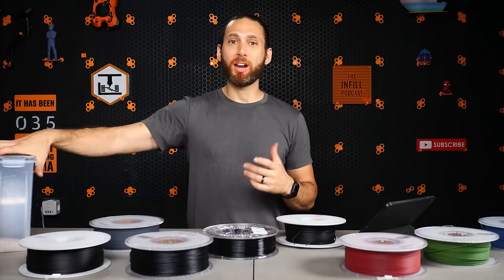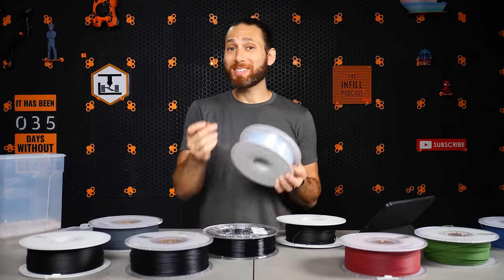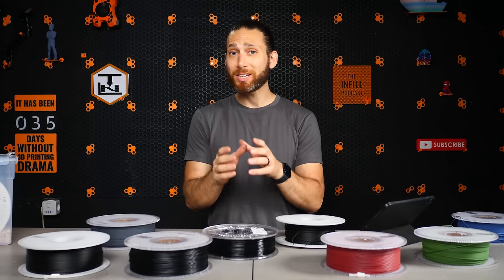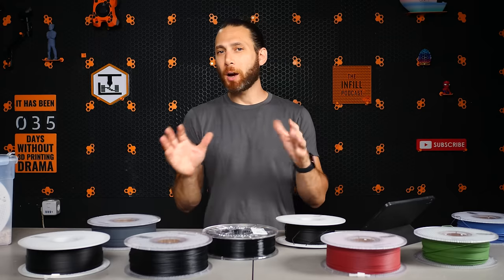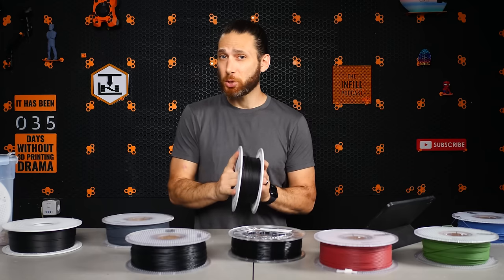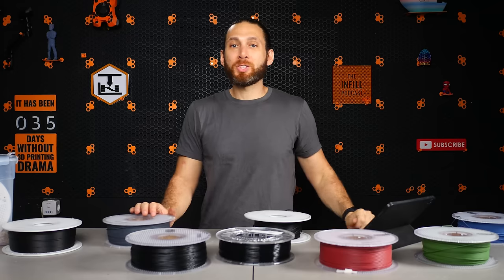Carbon Fiber 3D Printer Filaments: What Are They Good For?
In this video I talk about the 9 most popular advanced 3d printer filament types. Brought to you by Sovol, makers of the SV07 and SV07 Plus, and recently, their own line of filament. and use the coupon code NEXTLAYER at checkout to save $10-20 (on orders of $259 or more).

In this video, we're going to explore the 9 most popular advanced 3d printer filament types that you can print with in your at-home 3D printer to understand their differences, their ideal applications, and why you might want to check them out. That includes carbon fiber nylon filament, PETG-CF filament, nylon filament, and even polycarbonate filament.

🎁 ENTER TO WIN FROM OVER $5,000 IN PRIZES DURING OUR $100K GIVEAWAY

00:00 Introduction
01:36 Nylon Filament
04:28 Polycarbonate Filament
08:04 PLA-CF Filament
12:44 PETG Carbon Fiber Filament
15:39 PET-CF Filament
18:14 Carbon Fiber Nylon  Filament
21:26 ABS Carbon Fiber Filament
23:58 ABS-GF Filament
25:23 Conclusion

👉 Other 3D Printer Filaments Featured (supports 3D Print General, who’s channel was deleted) | YXPolymer [Amazon]

📍 PLEASE CONSIDER SUPPORTING THE CHANNEL BY SHOPPING USING MY LINKS!